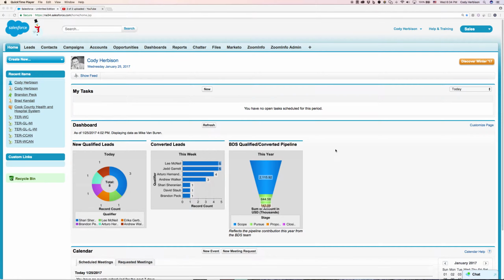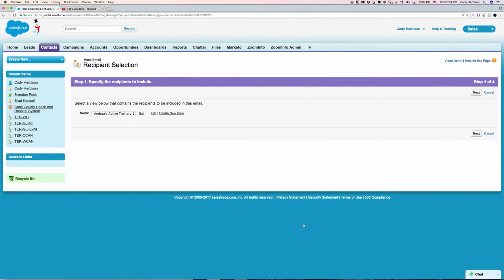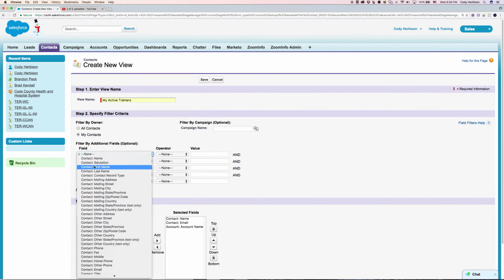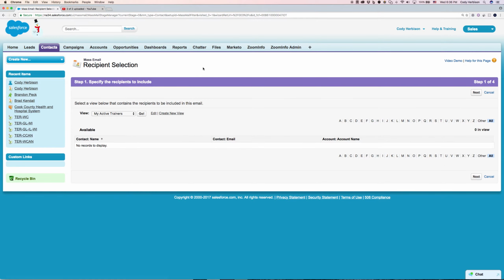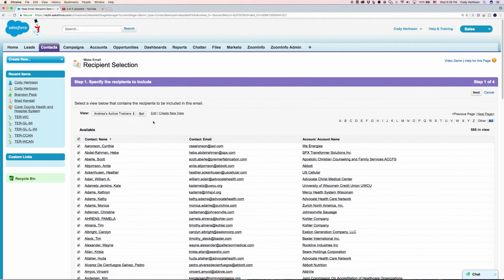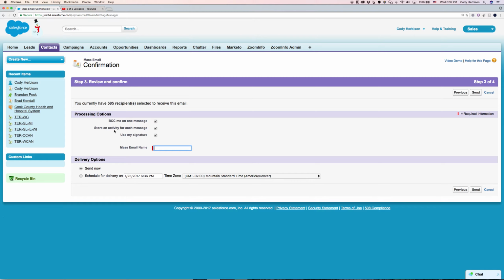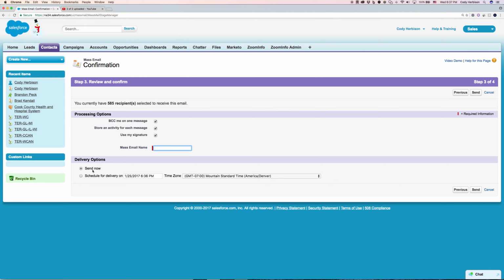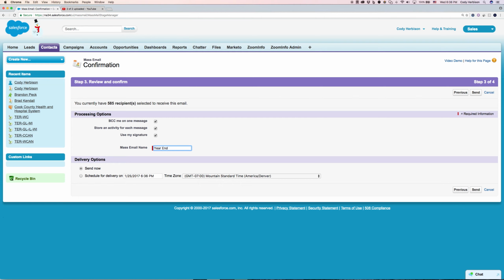Sending Mass Email from SalesForce